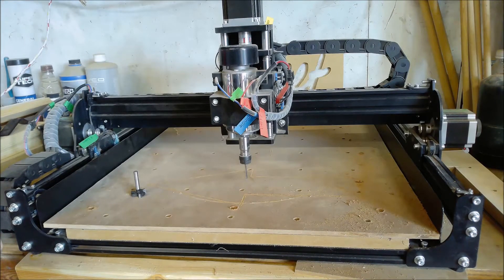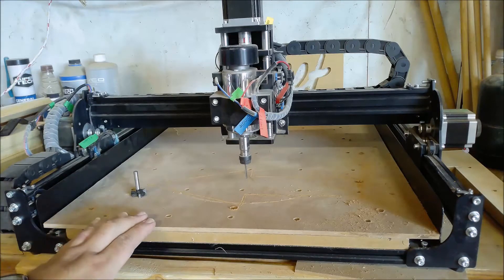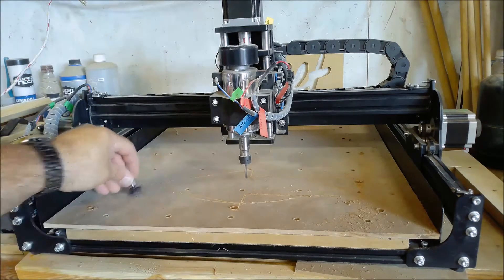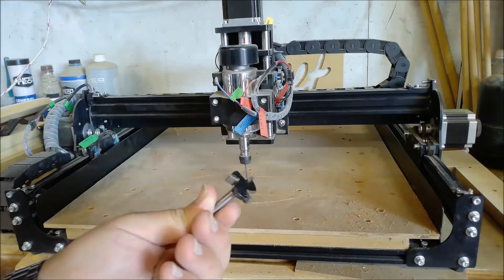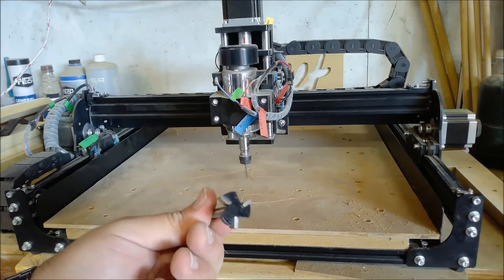leveling wast board on my foxalien 4040xe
cnc was not cutting all the way threw on one side so i needed to level it

if you want to support my chanel you can donate to it
or
help me out and Buy me a gift